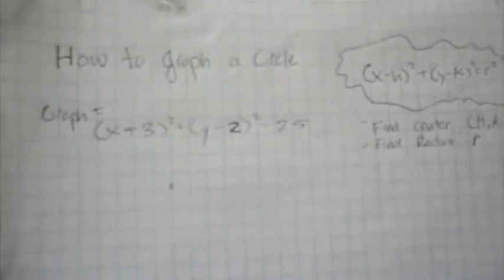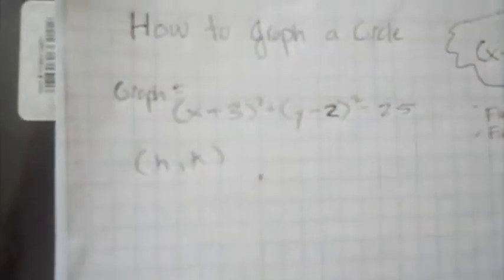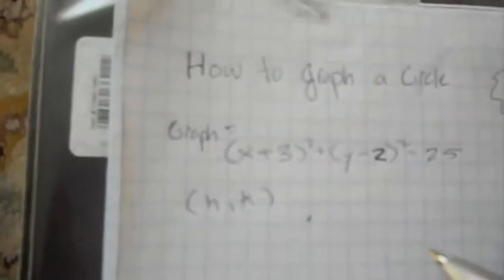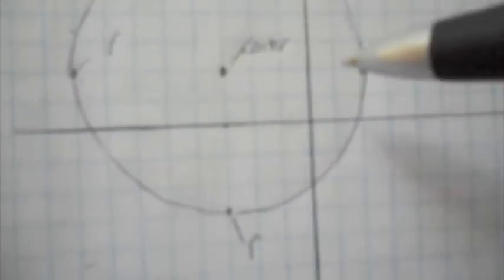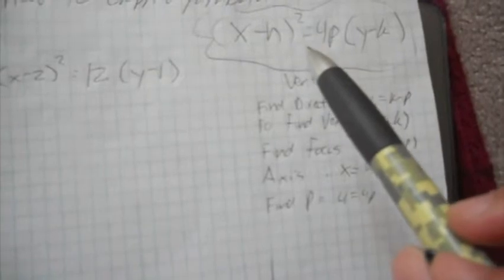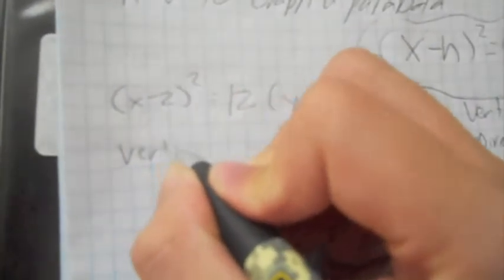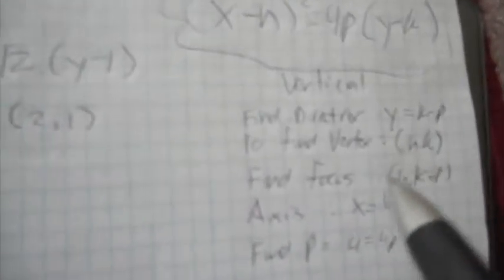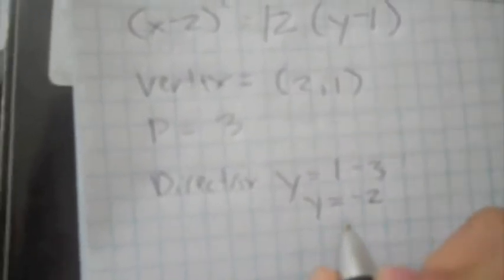How to graph a circle and a parabola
Pre-calculus
Second semester project
Evergreen Valley High School
Period 3
Brandon K